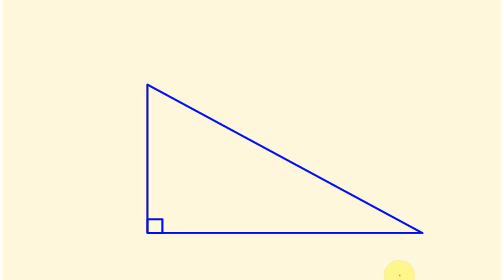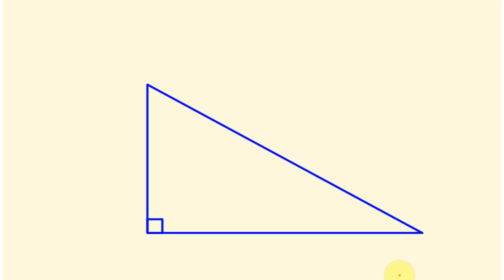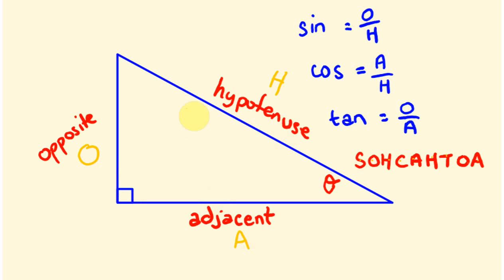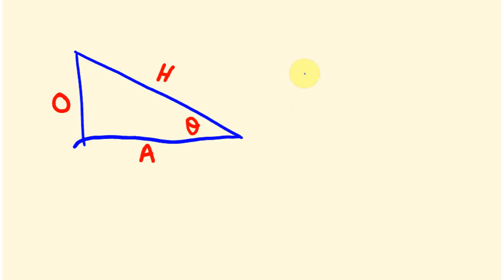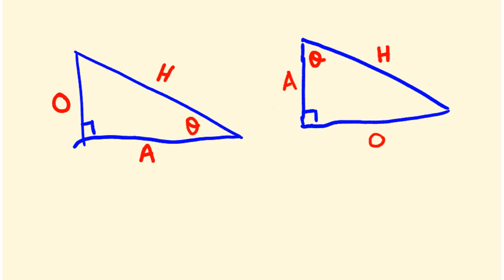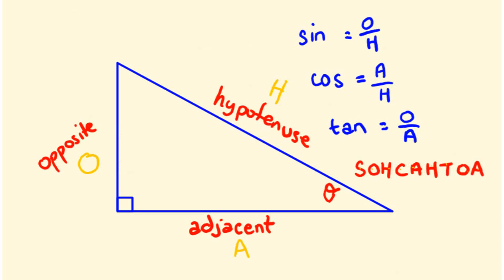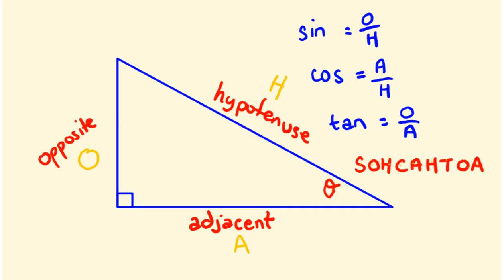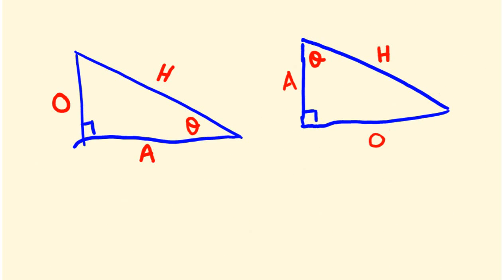Sin Cos Tan - Trigonometry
Trigonometry is an easy way to work out the unknown sides and angles of a right angled triangle.  The trick - know the side names - the opposite, hypotenuse, and adjacent, and know how and when to apply the trigonomic functions - sin, cos and tan.  This is the only trick to getting it right every time!
In this lesson, students learn to label sides and angles in right triangles as well as when to use sine, cosine, and tangent. You will need a scientific calculator for the problems in this lesson - and I'll show you how to access one on your computer. To donate to the tecmath channel To donate to the tecmath channel